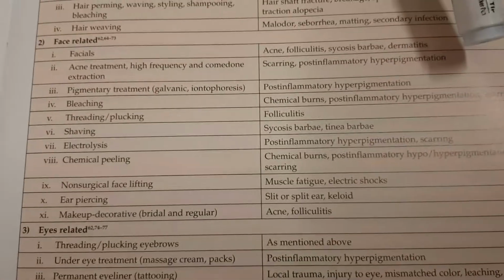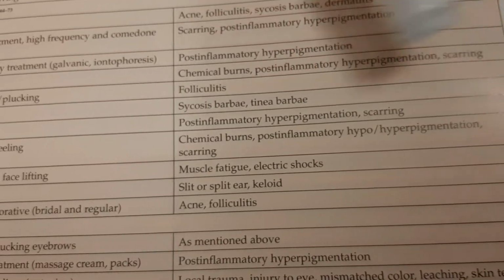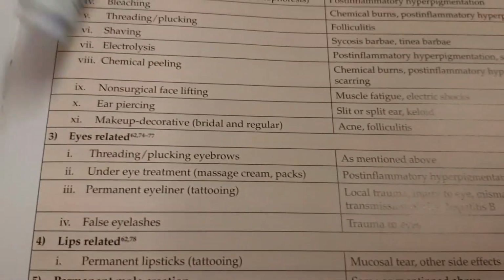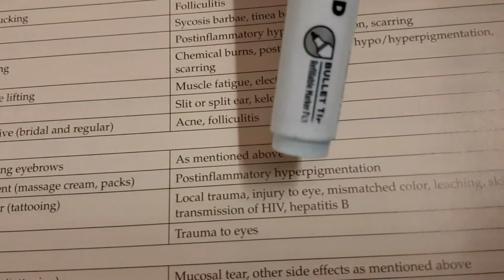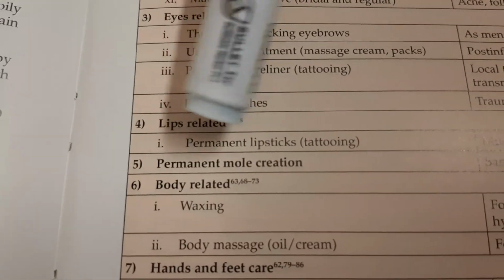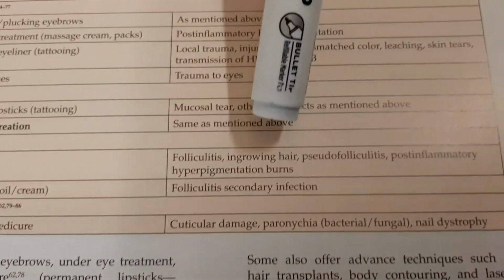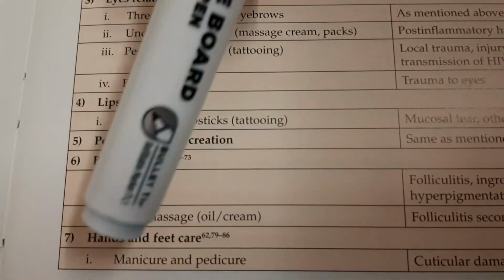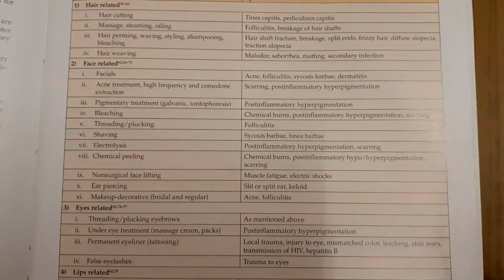Adverse Effects to Cosmetics and Spa & Saloon Procedures -6 {Dr Dinesh Bhutada}